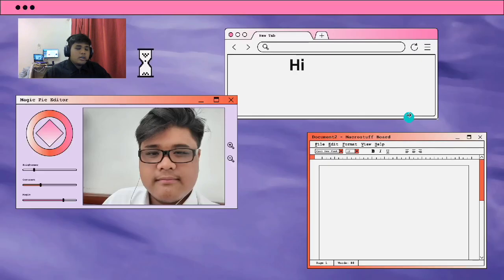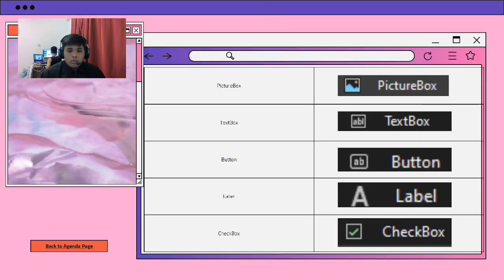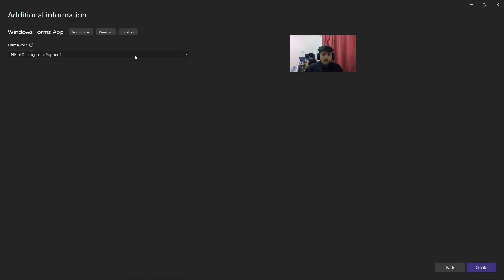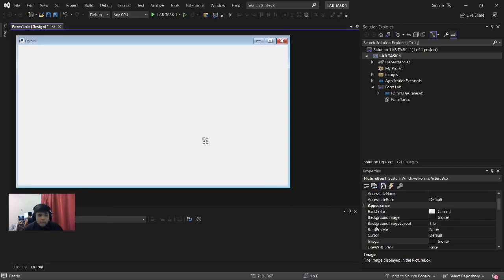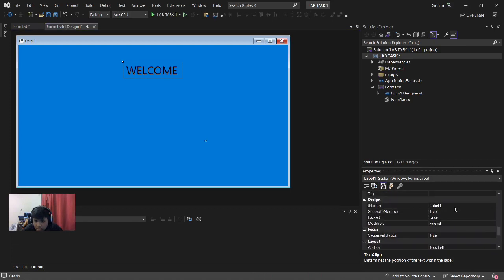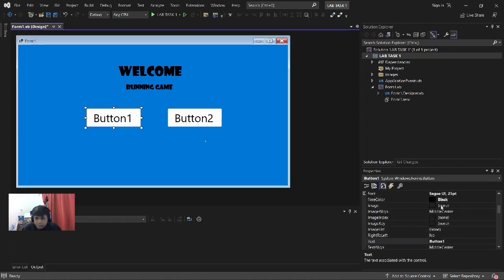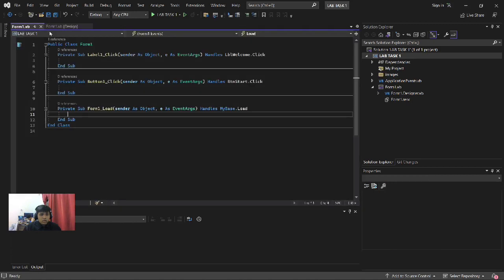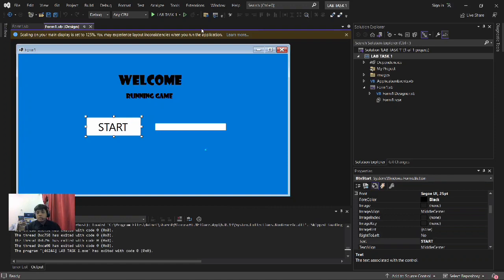LAB TASK 1